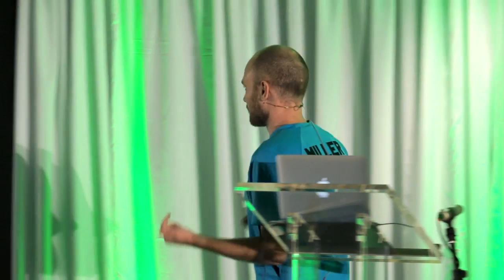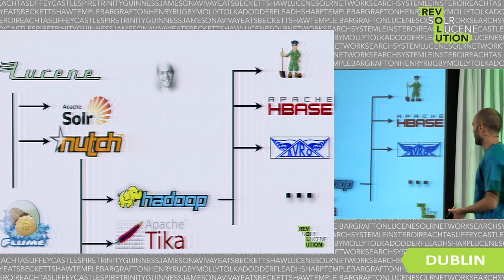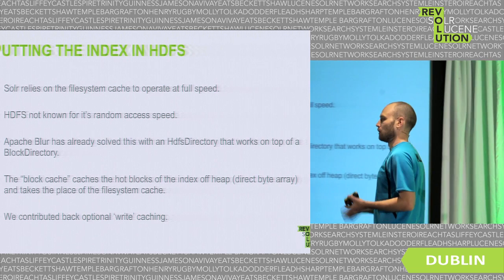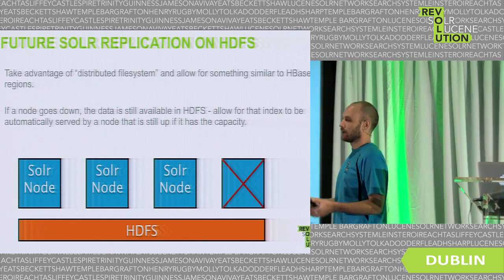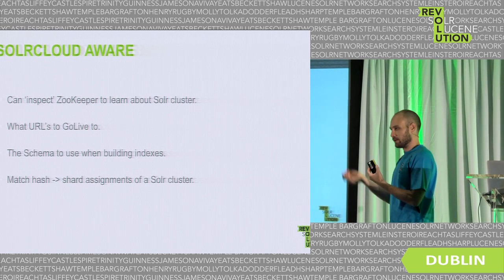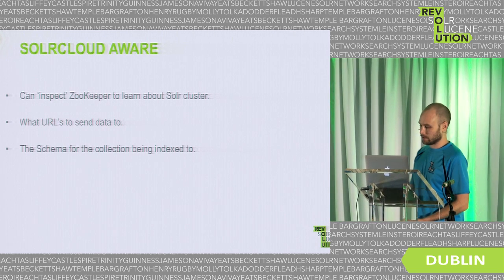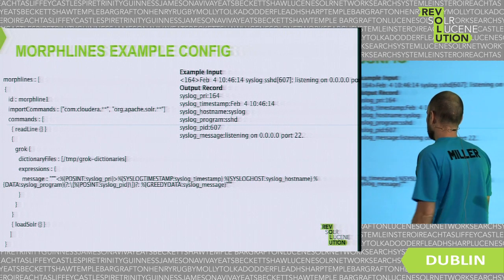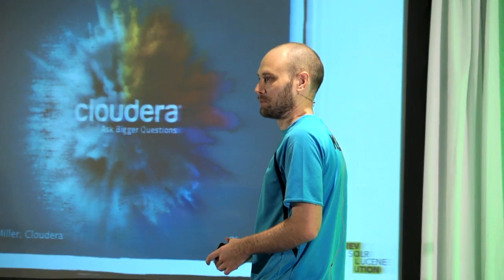The First Class Integration of Solr with Hadoop, Mark Miller, Software Developer, Cloudera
The First Class Integration of Solr with Hadoop
Presented by Mark Miller, Software Developer, Cloudera

Apache Lucene/Solr committer Mark Miller talks about how Solr has been integrated into the Hadoop ecosystem to provide full text search at "Big Data" scale. This talk will give an overview of how Cloudera has tackled integrating Solr into the Hadoop ecosystem and highlights some of the design decisions and future plans. Learn how Solr is getting 'cozy' with Hadoop, which contributions are going to what project, and how you can take advantage of these integrations to use Solr efficiently at "Big Data" scale. Learn how you can run Solr directly on HDFS, build indexes with Map/Reduce, load Solr via Flume in 'Near Realtime' and much more.